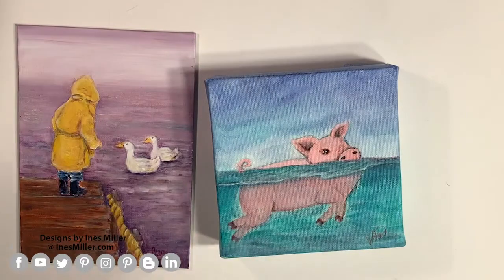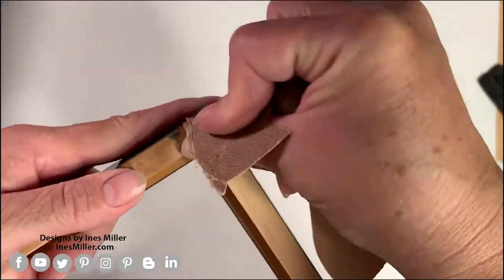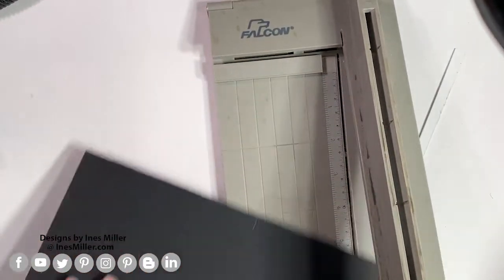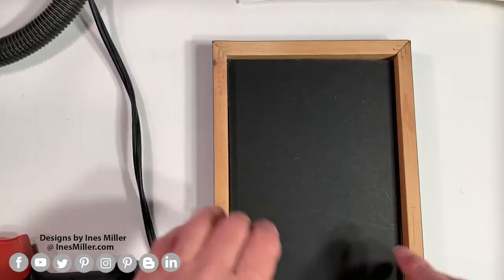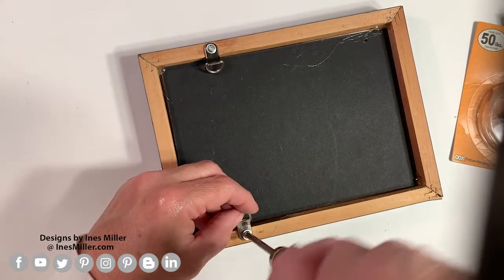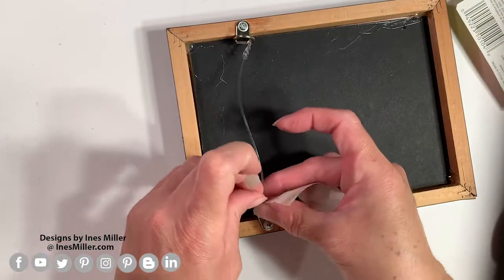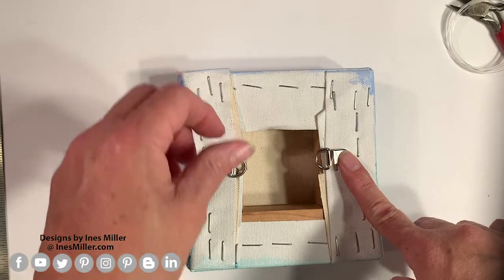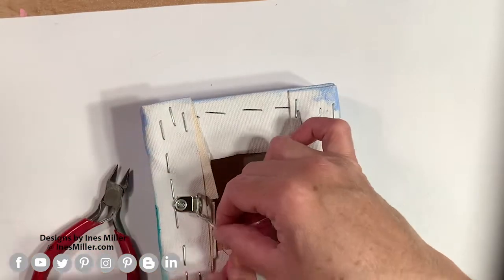Varnish painting repurpose frame & d-rings installation (How to prepare painting for art boutique)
Repurpose picture frame, how to spray varnish painting and d-rings hook installation.
On this real time  video I am walking you through the process  I do to prepare two of my mini paintings to be displayed in an art boutique. Varnish and installing d-rings in the back of the  paintings is part of the requirement from the art gallery.
D-rings are often required to accept your painting in an art gallery or gift boutique,  They remain flat toward the wall, and they are also stronger than any “hook loop” styles in the market.
You can buy your d-rings and wire on your local hardware store or online.
Repurpose picture frame varnish painting and d-rings hook installation.